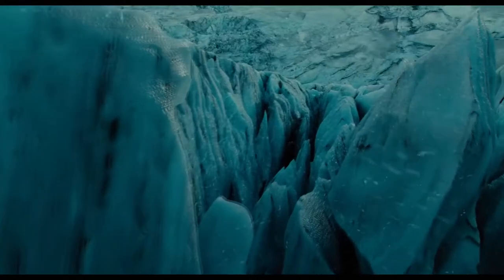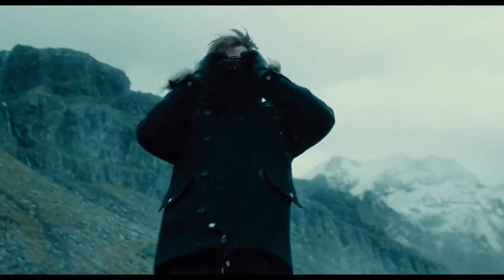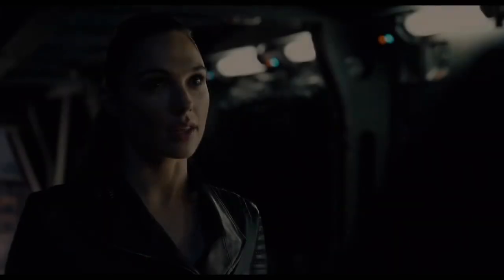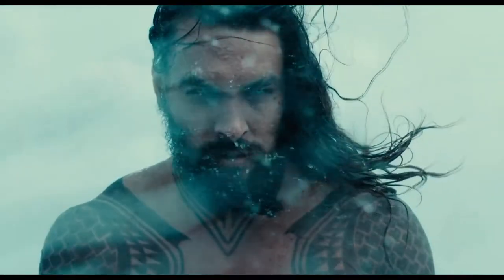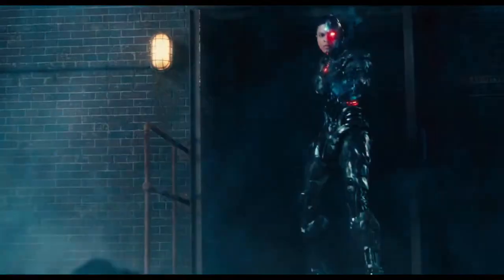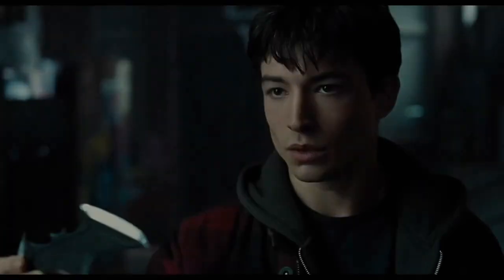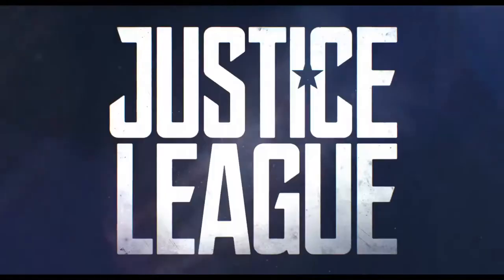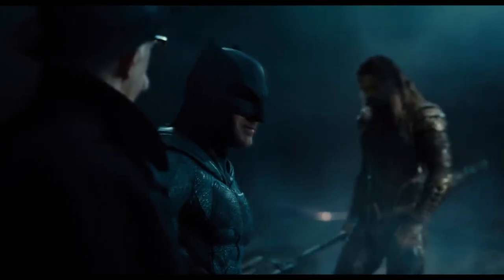Justice League Trailer.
Justice League is an upcoming American superhero film based on the DC Comics superhero team of the same name, distributed by Warner Bros. Pictures. It is intended to be the fifth installment in the DC Extended Universe. The film is directed by Zack Snyder, with a screenplay by Chris Terrio, from a story by Snyder and Terrio.